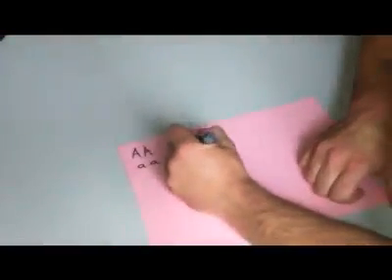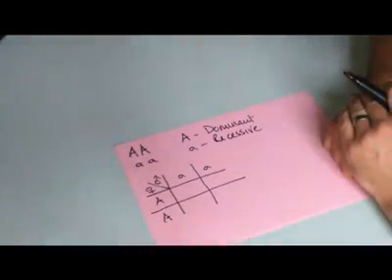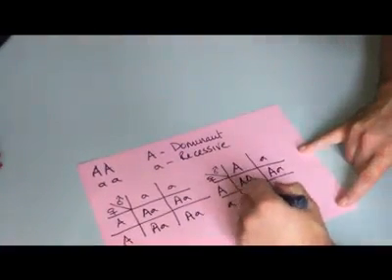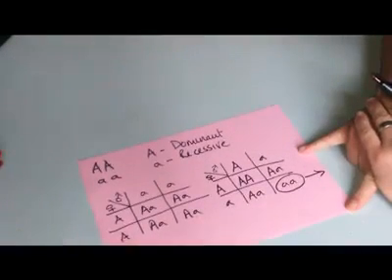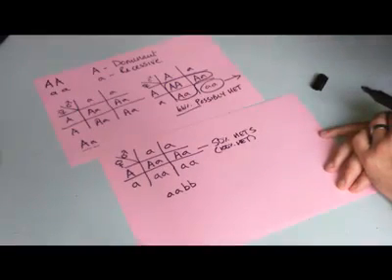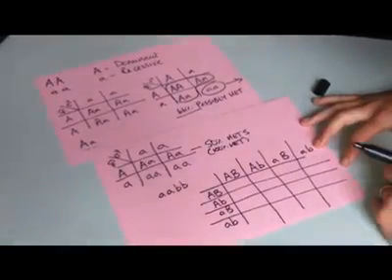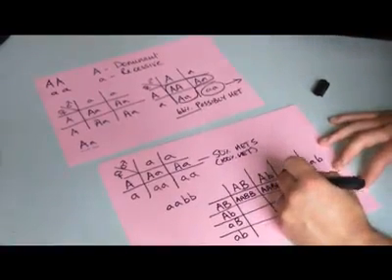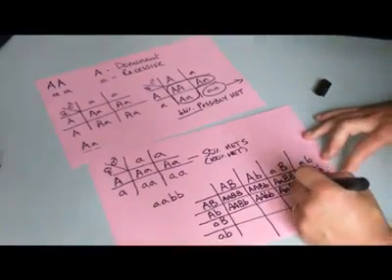S'N'A GUIDE: Reptile genetics 101